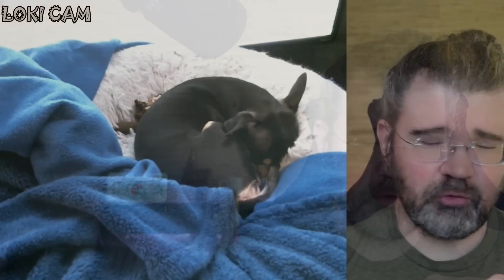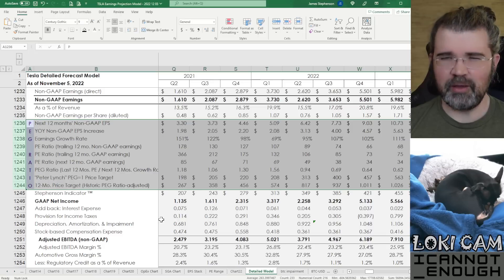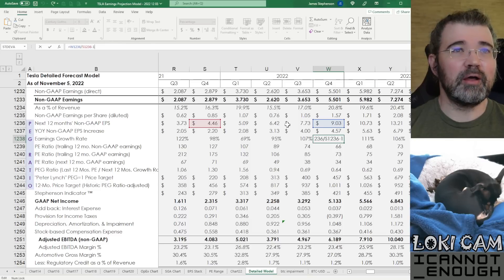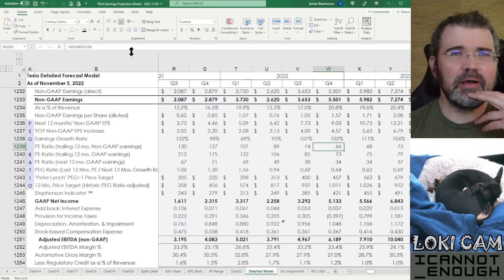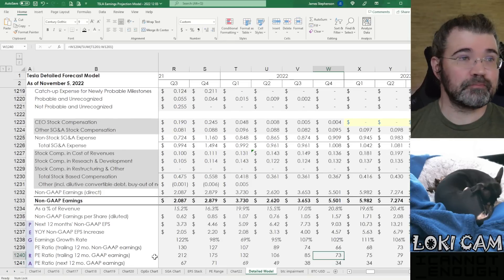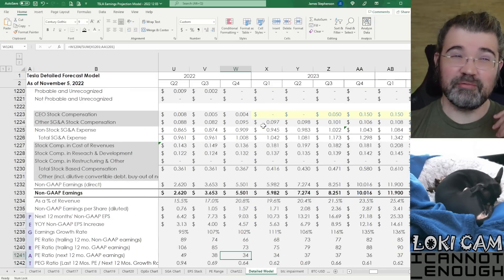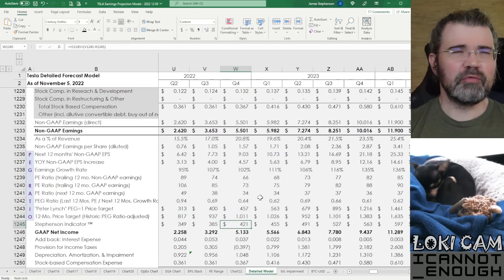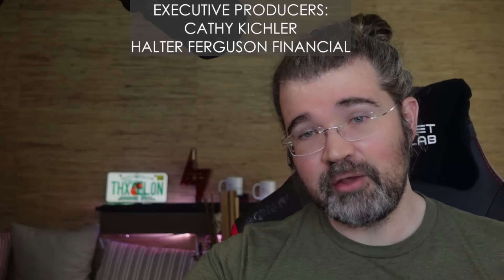Review My Latest Tesla Forecast, Part 18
In part 18, I explain PEG ratio and how the formulas in the PEG section of my forecast model work.